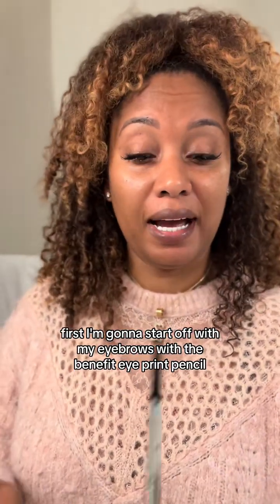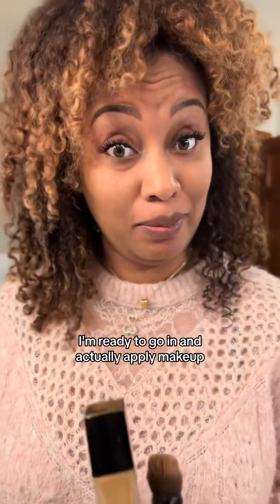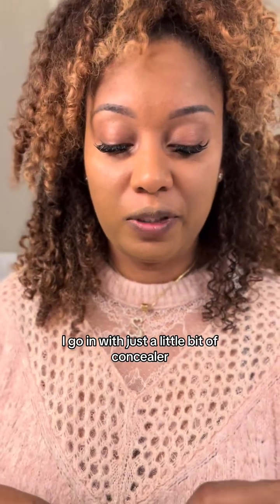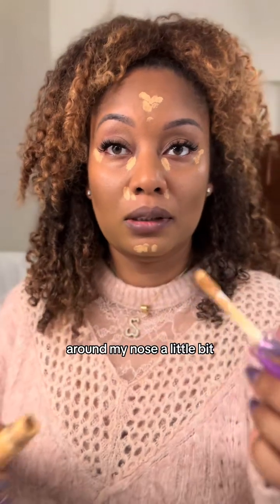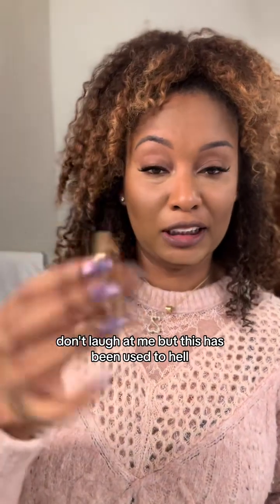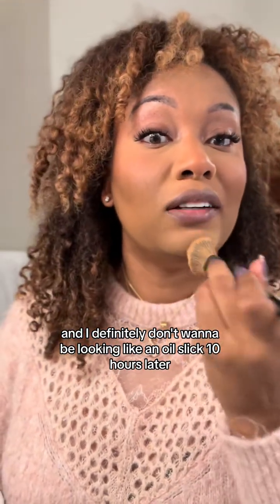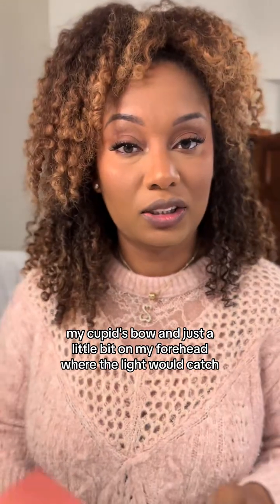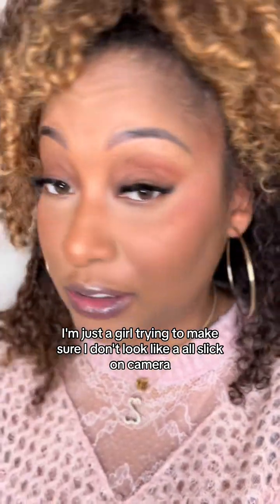SIZE BEAUTY is the secret for long lasting makeup